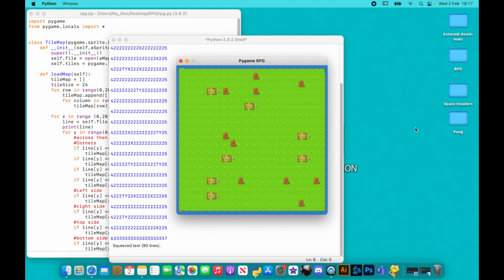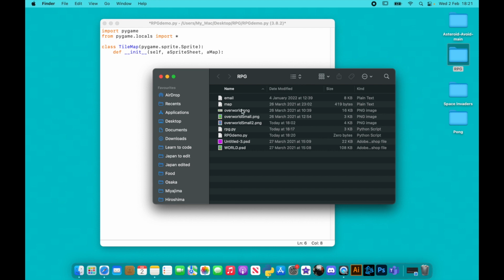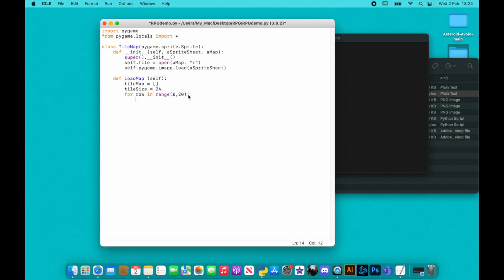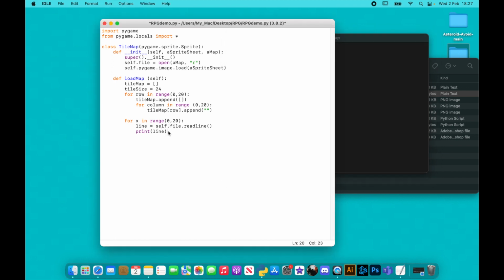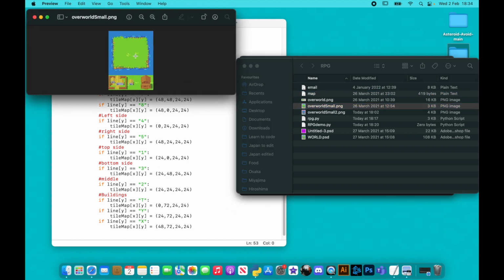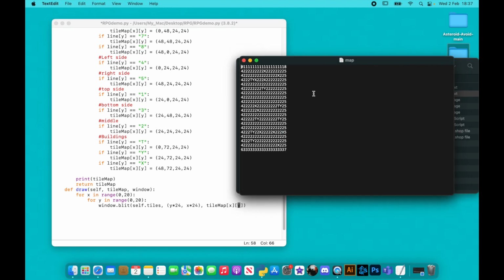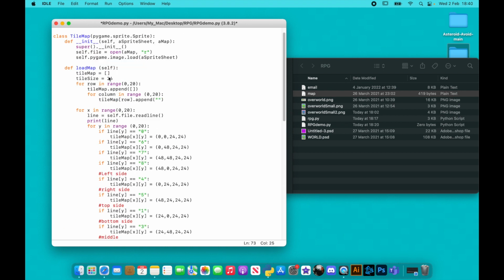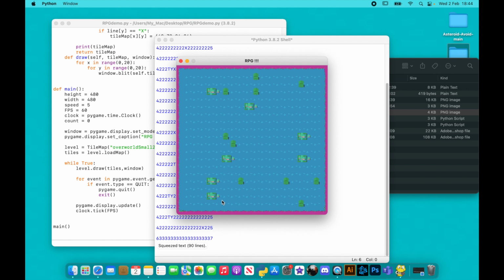Make an RPG in Python - Using a Sprite Sheet to create a background - Part 1